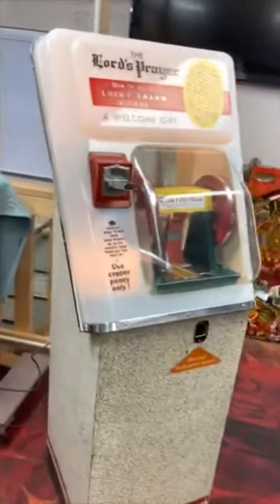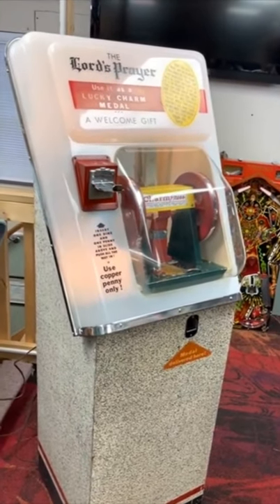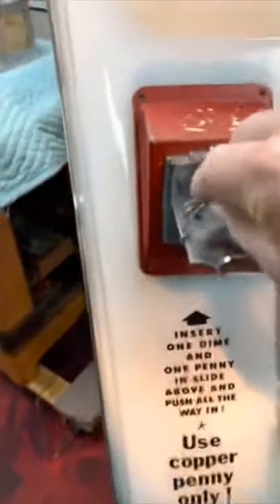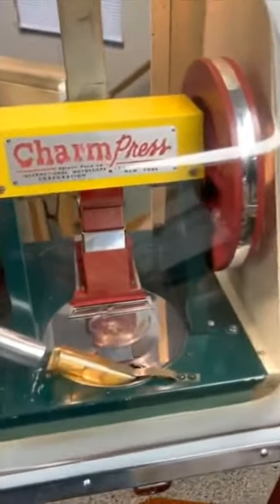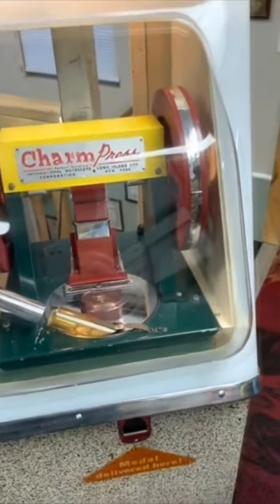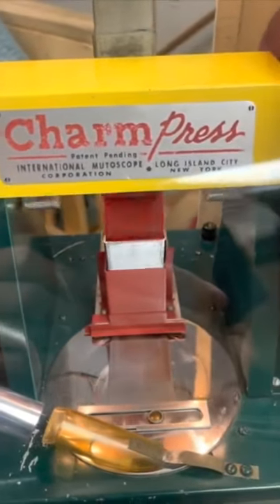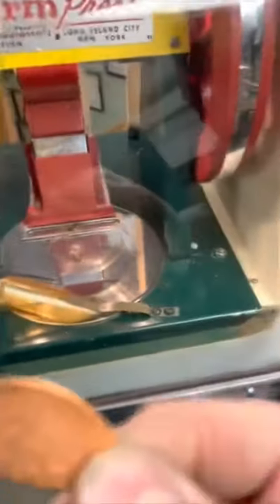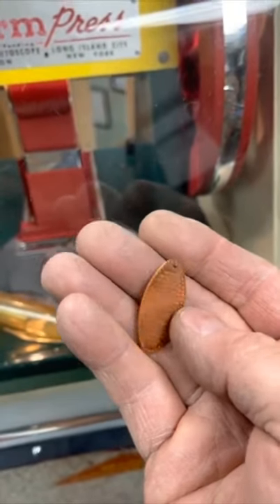Mutoscope Penny Press ~ The Lord's Prayer ~ Coin Op Fraud!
1950's Mutoscope Coin Op Illusion Device That Dispenses Preloaded Tokens.
(Fake Penny Press)